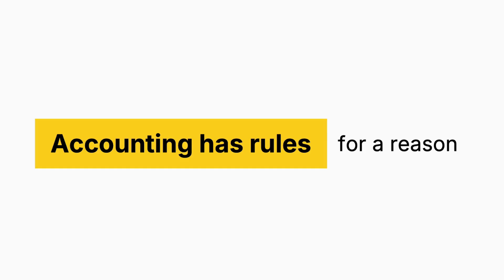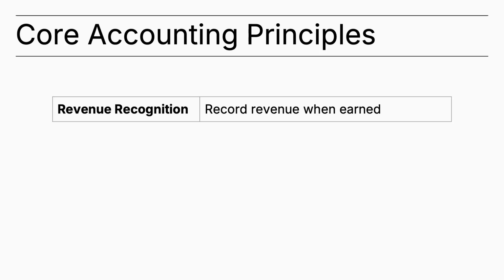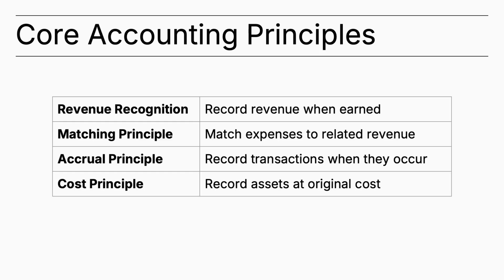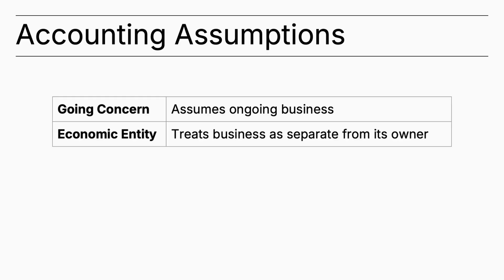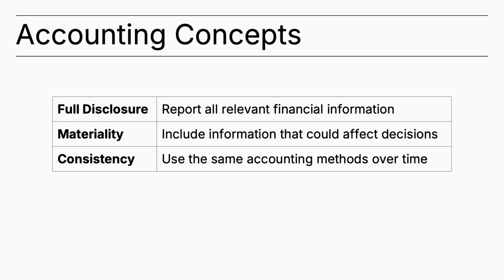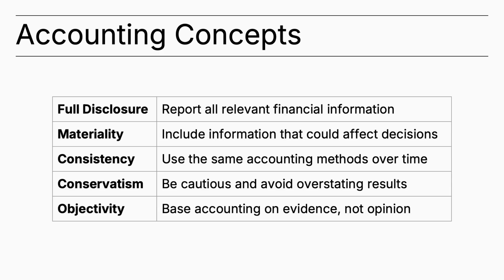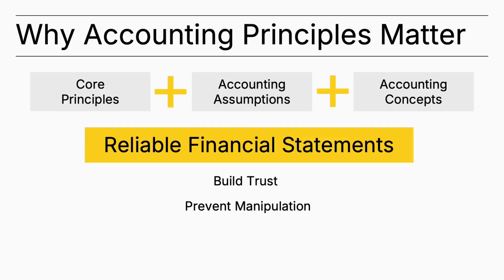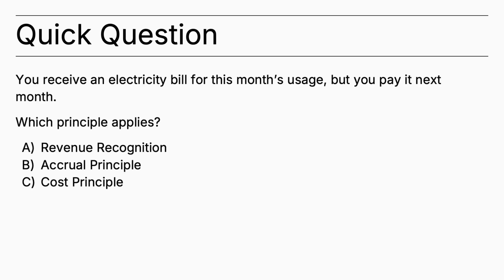Learn Accounting Principles Fast | Simple Beginner Guide | Basic Accounting Lesson 14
Accounting principles can seem confusing at first — especially when different textbooks list different numbers of principles and concepts.

In this video, we simplify everything by breaking accounting principles into 3 easy sections:
- Core Accounting Principles
- Accounting Assumptions
- Accounting Concepts

This video is designed for beginners who want a simple and clear understanding of accounting fundamentals without unnecessary jargon.